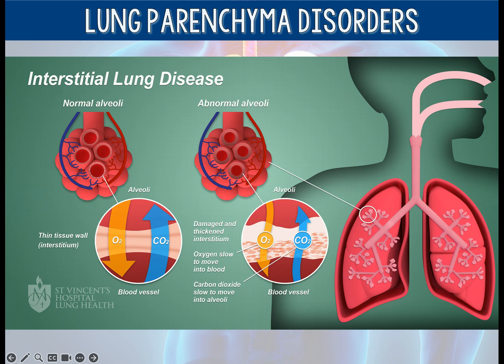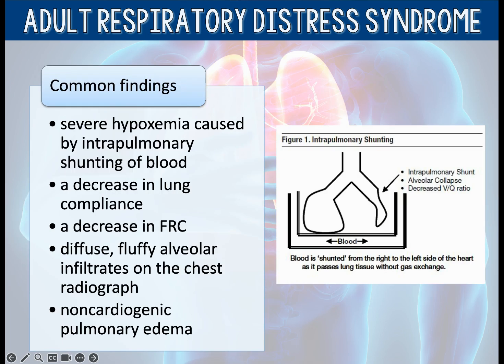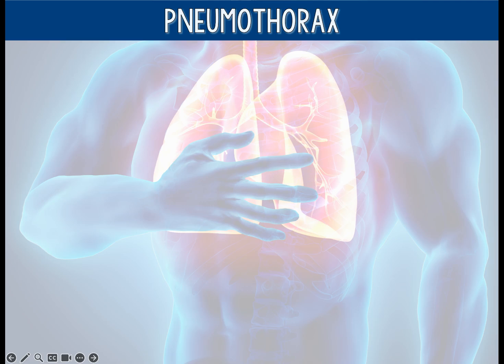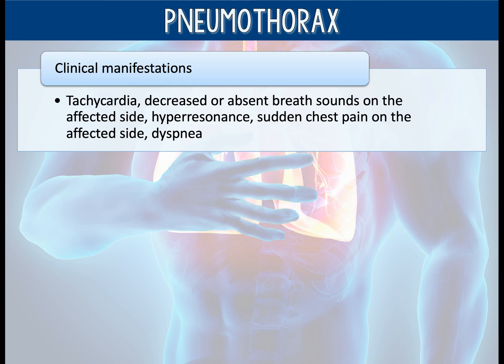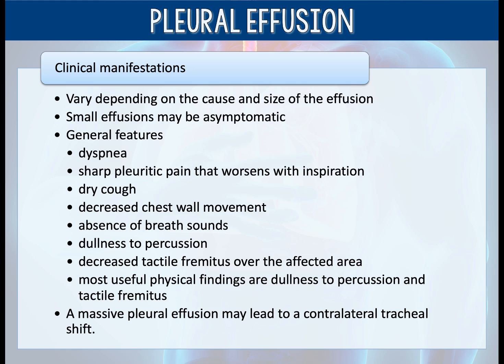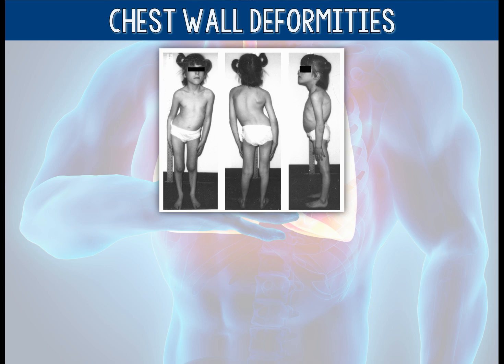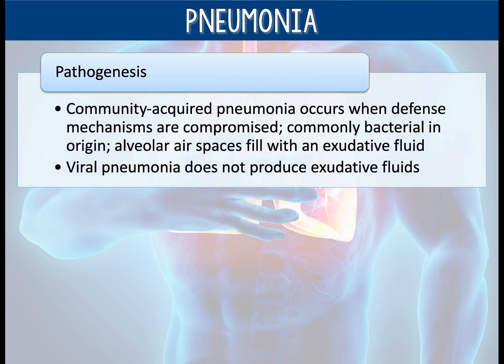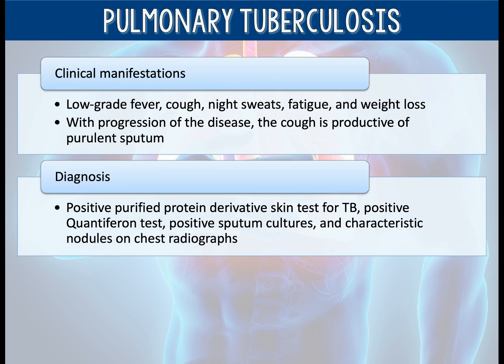Restrictive Pulmonary Disorders